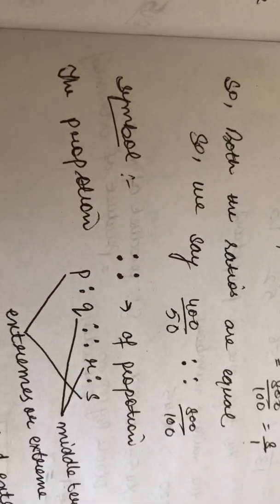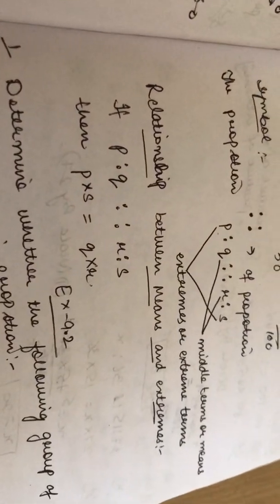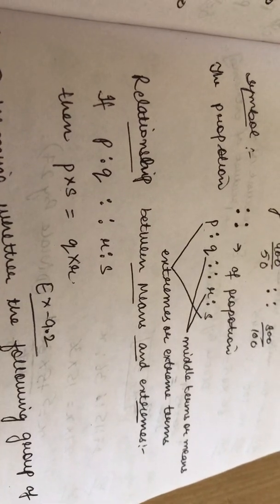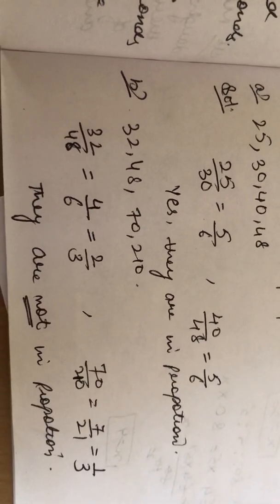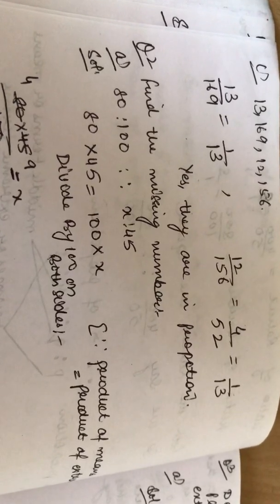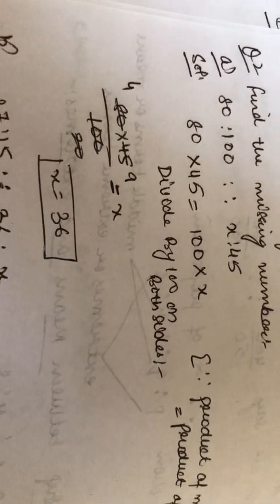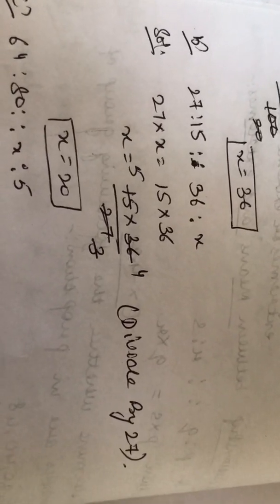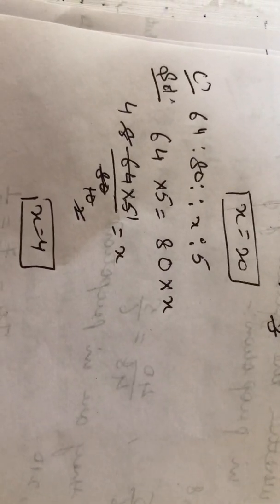Introduction to propotion